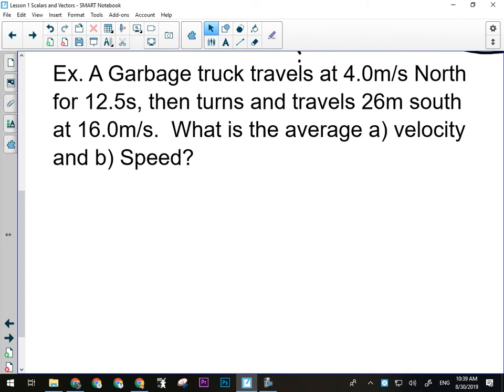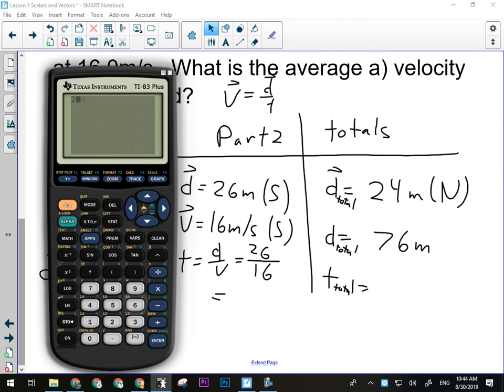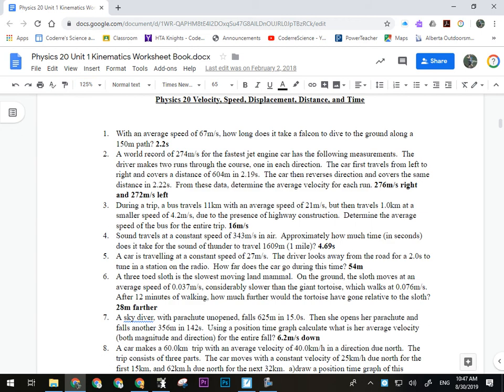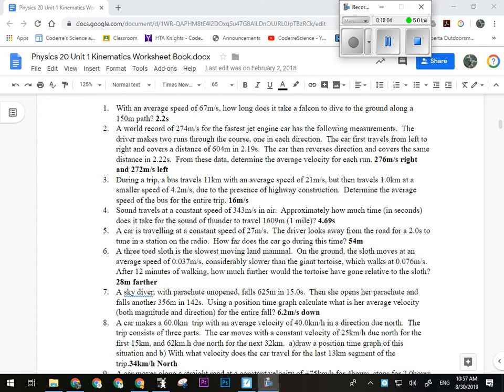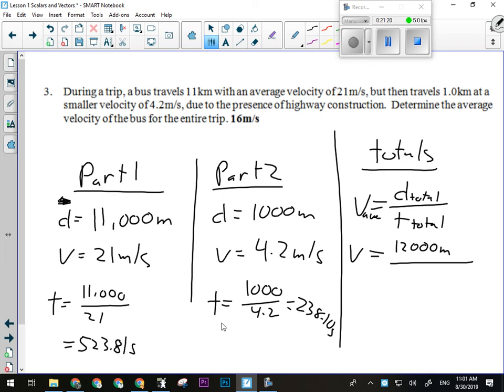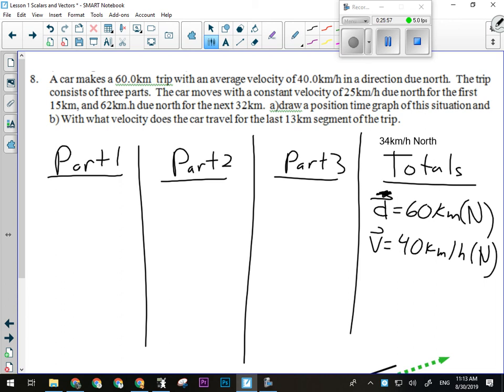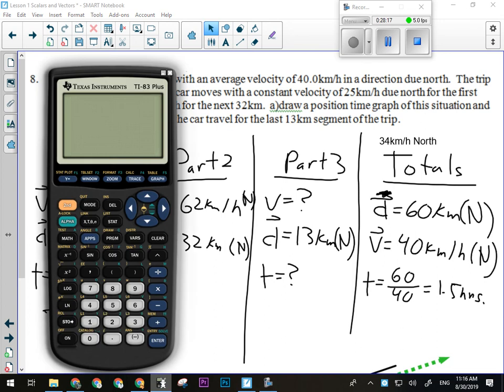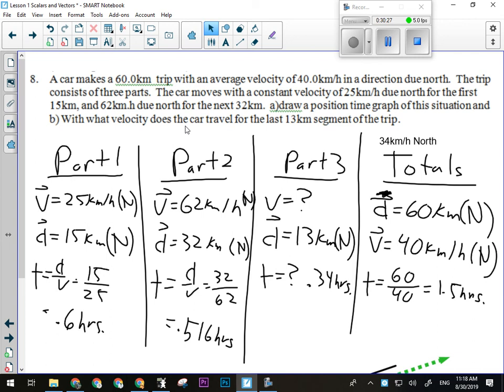Physics 20 | Scalars and Vectors Part 2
Review of v=d/t and velocity, displacement, time, distance and speed.  Problems were solved.